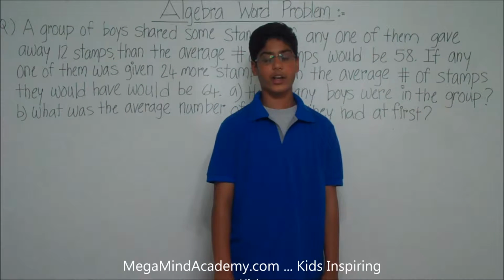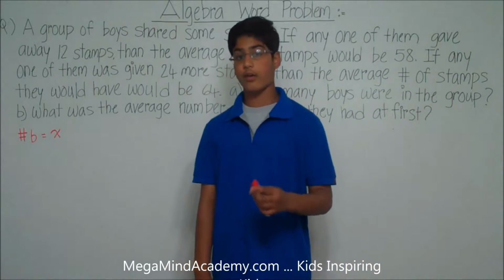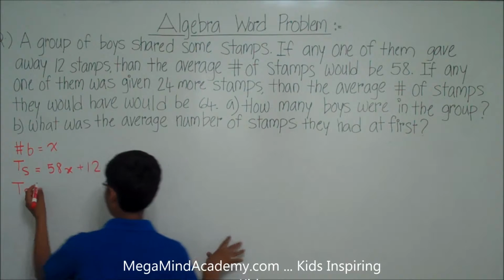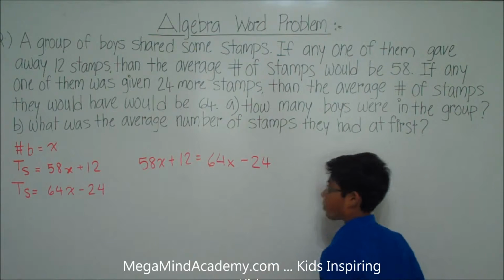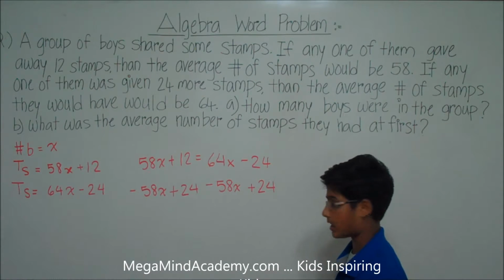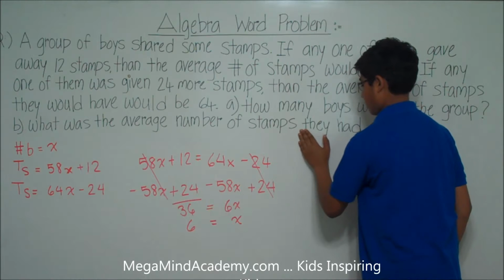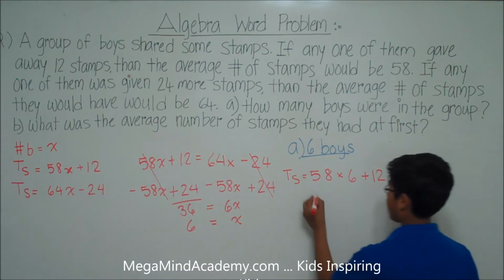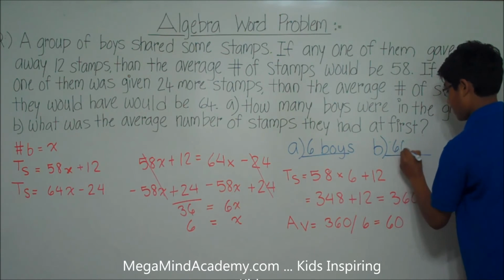Algebra Word Problem 6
A group of boys shared some stamps. If any one of them gave away 12 stamps, then the average # of stamps would be 58. If any one of them was given 24 more stamps, then the average # of stamps they would have would be 64.
1. How many boys were in the group?
2. What was the average number of stamps they had at first?